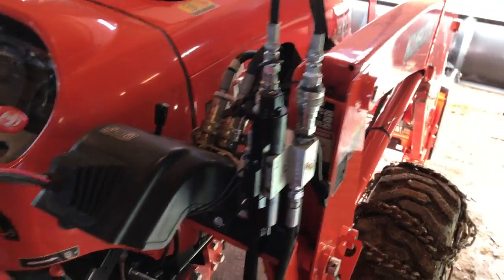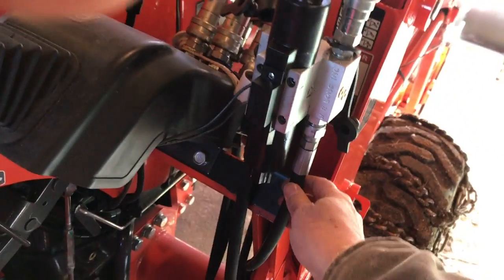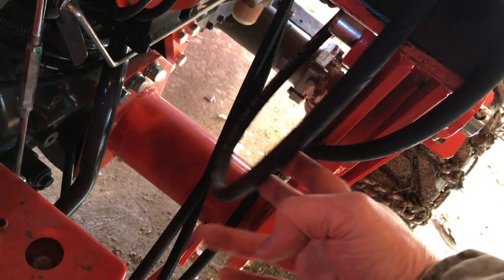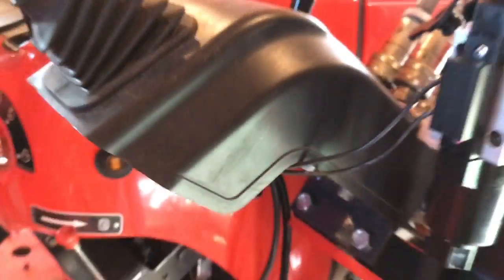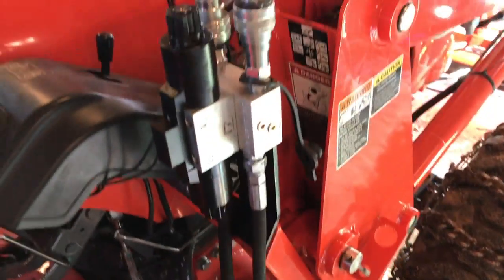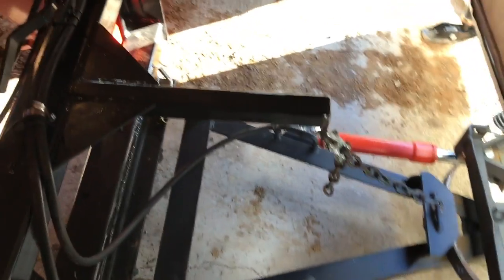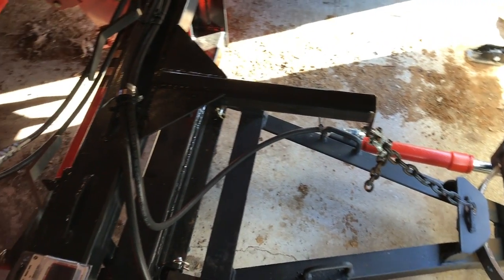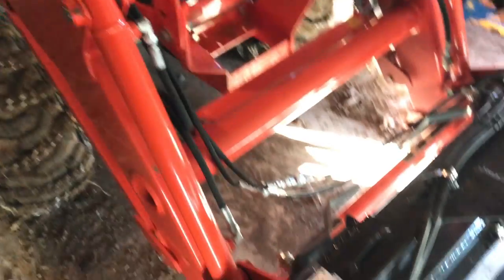W.R. Long 3rd function valve review on Kubota L4600HST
3rd function electric over hydraulic valve installed on my Kubota. review and suggestion for similar setups.